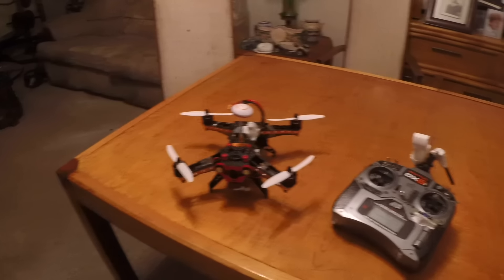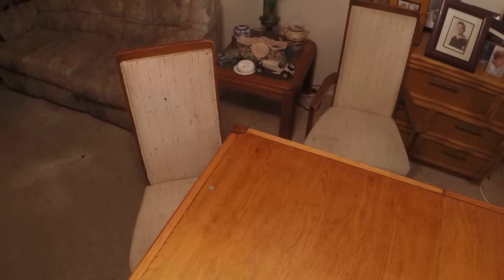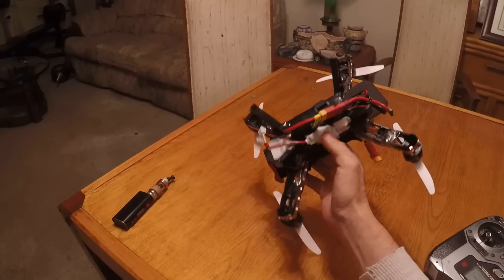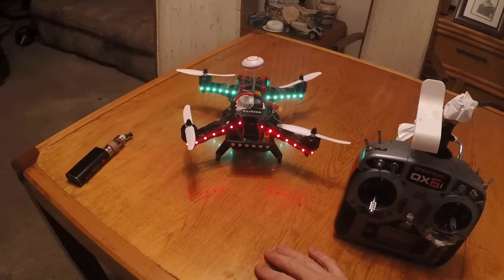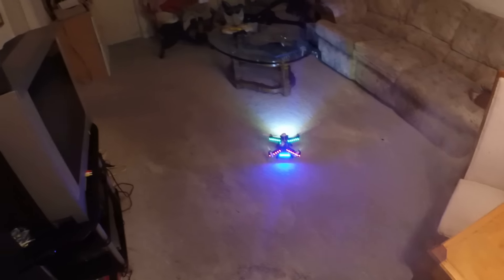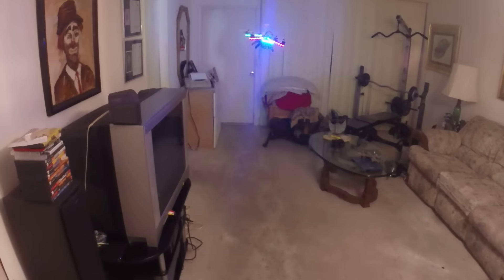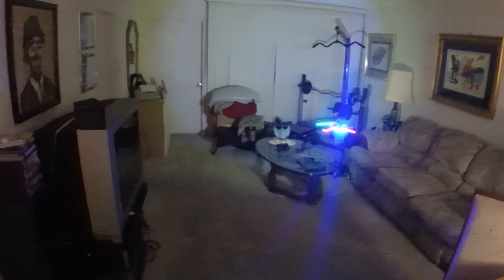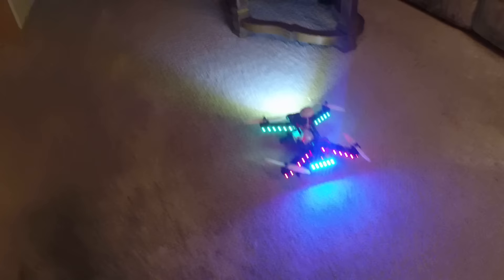mod add walkera legs and Led Lights Eachine Racer 250 FPV Drone 5.8G Tx OSD cam ARF Banggood.com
HERE IS A LINK TO THE LANDING SKIDS FROM BANGGOOD